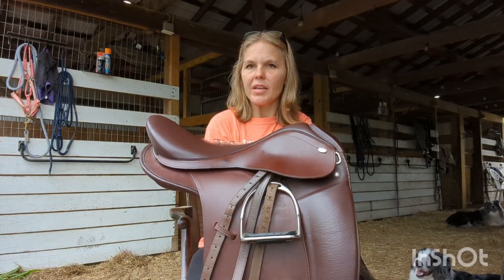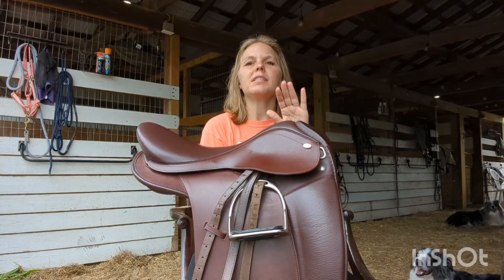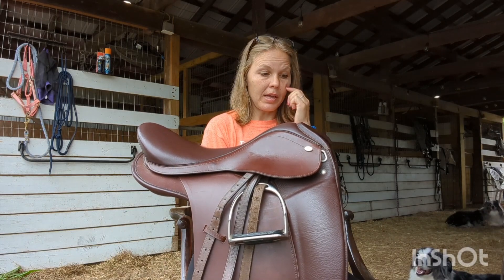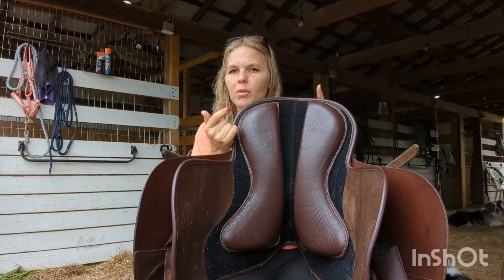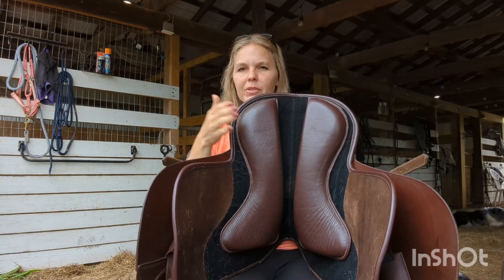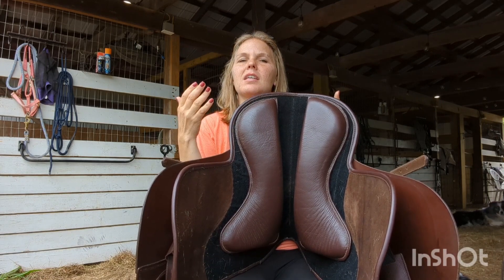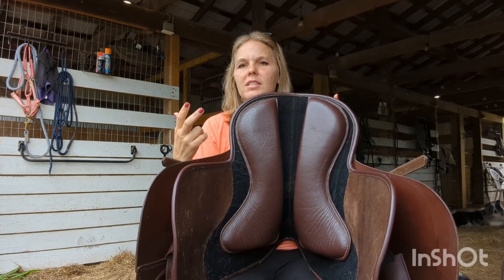The quest for a saddle that fits all the horses in my barn is over!!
I start and rehabilitate horses with a focus on equine postural health - rehab horses, young horses, lesson ponies - and have been searching for a saddle that fits the many horses who come through my barn

I got in touch with Tiffani from @hugyourhorseleathertreespe2666 for a virtual consultation and she made everything easy by sending a Venice Special my way to trial.

It's the one! And I wanted to do a quick video explaining why

Head over to my website for information about my program and a few gallery photos
Jessicalyonshorsemanship.com